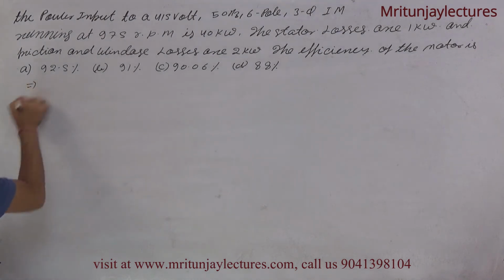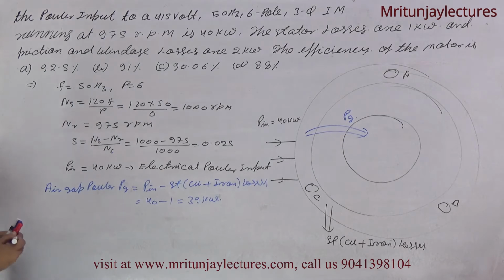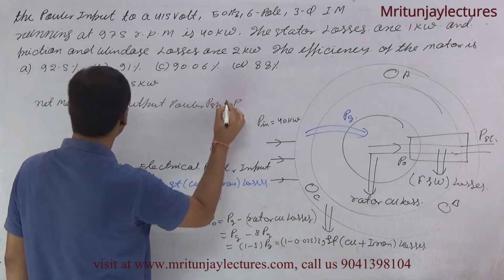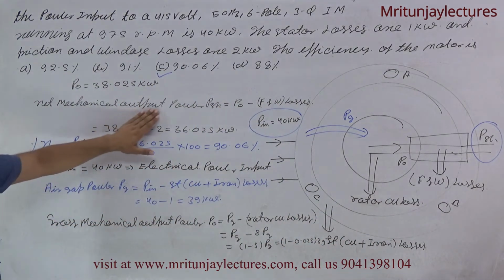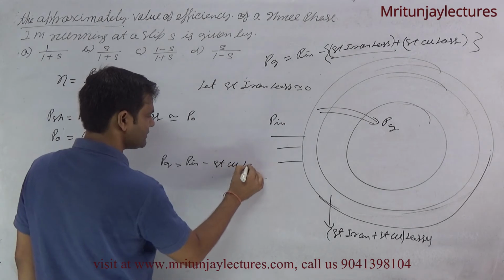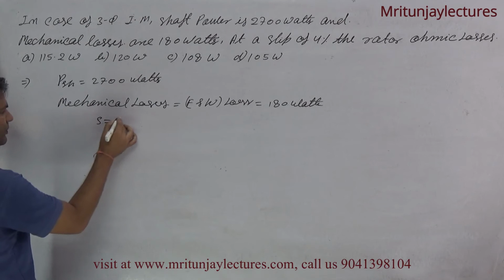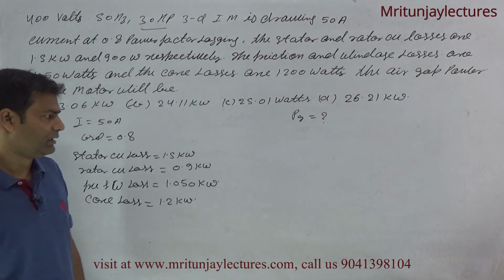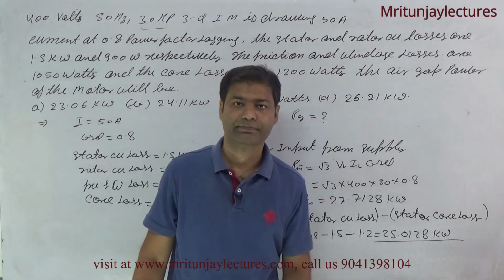4.38 Power Losses In Three Phase Induction Motor | Airgap power I Rotor Cu loss | stator Iron loss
Question-1 The power input to a 415 V, 50 Hz 6-Pole 1ej 34 1M running at 975 r.p.m is 40 kW. The stator losses are 1 .kW and friction and windage losses are 2 kW. The efficiency of the •motor is (a) 92.5%(b) 91%
Question -2 In case of 3 phase IM, shaft power is 2700W and mechanical losses are 180 W. At a slip of 4% the rotor ohmic losses are
(a) 115.2 W(b) 120 W
Question -3 The approximate value of efficiency ofa three phase 1M running at a slip 's' is given by
Question-4 A 400 V, 5 30Hz 30hp, three phase induction motor is drawing 50 A curtent at 0.8 power lagging .the stator and rotor copper tosses are 1.5 kW and 900 kW respectively. The friction and windage losses are 1050 W and the core tosses are 1200W. The Air-gap power of the motor will be
(a) 23.06 kW (b) 24.11 kW